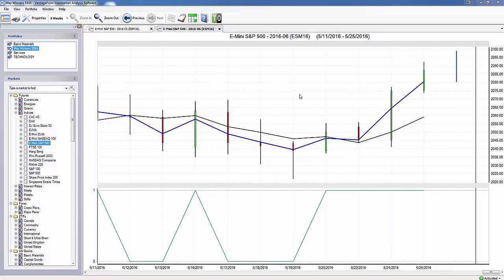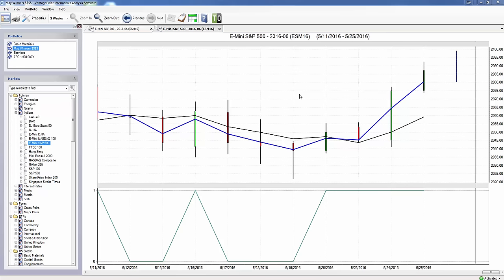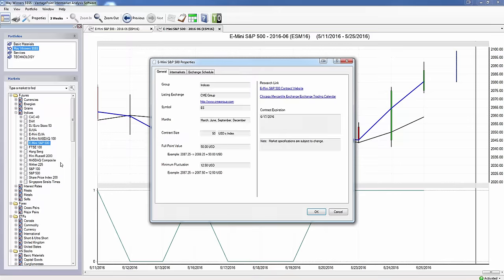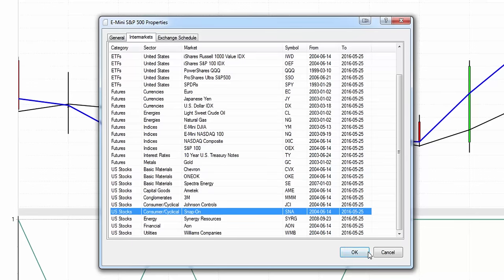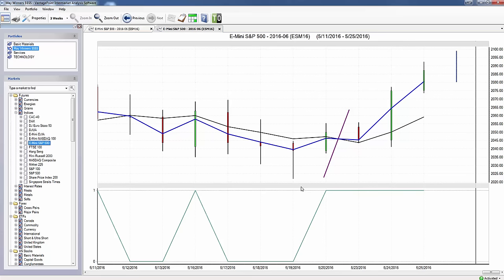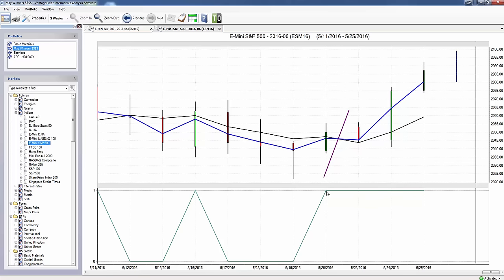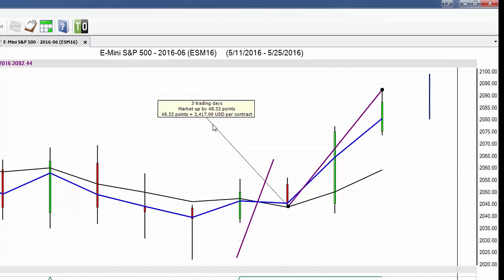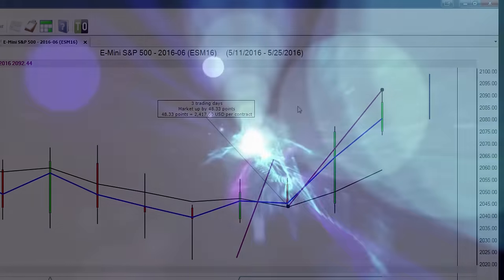VantagePoint Predicts Giant S&P 500 Rally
The S&P 500 rally may have come as a shock to some traders, but not VantagePoint users.

Our patented predictive indicators signaled an uptrend for $SPY six days before experts started talking about it. That came out to nearly $2500 in profits in just 3 days that traders could have captured with VantagePoint.